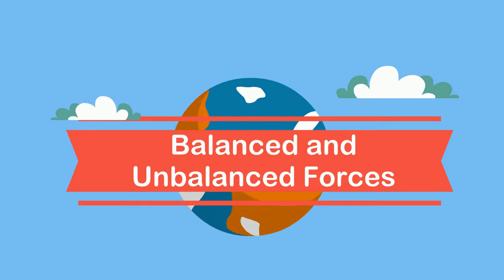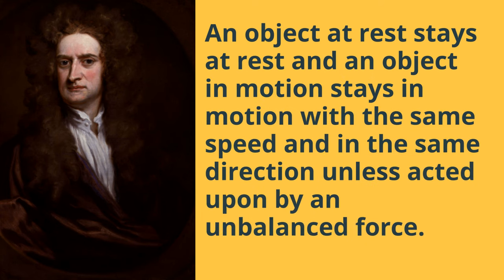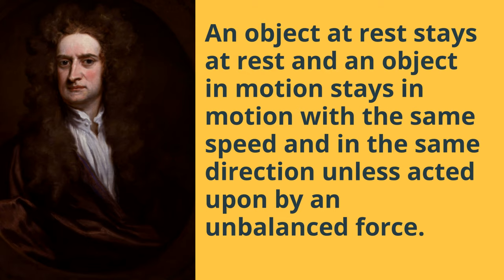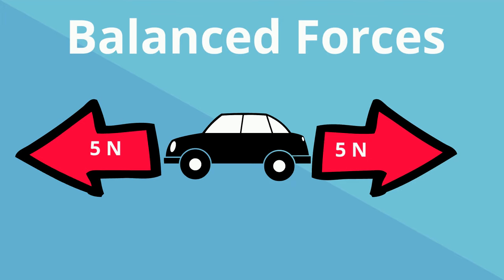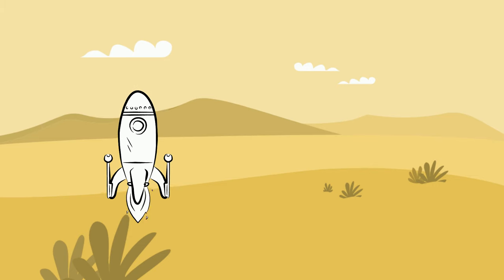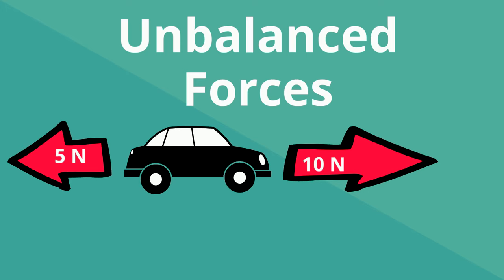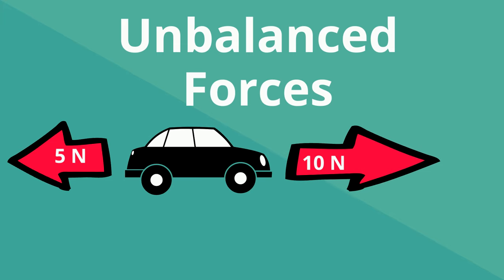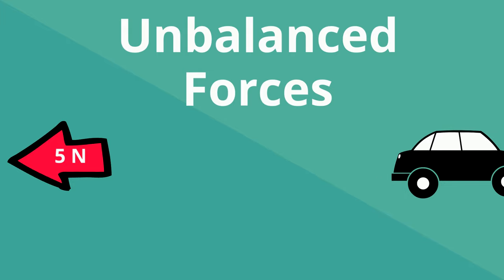Balanced and Unbalanced Forces-Explanation and Real-Life Examples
In this video, I explain balanced and unbalanced forces from a physics viewpoint.
Balanced forces do not cause movement or a change in speed.
Unbalanced forces cause an object to move in the direction of the greater force.

Examples of balanced forces acting on an object

Pool balls that are balanced being struck by an unbalanced force.
Lifting weights   The downward pull of gravity is balanced by the resistance force of the weight stand.
Using a car jack creates an unbalanced force upward.
A car at rest being struck by another car causes the forces to be unbalanced and movement in the direction of the force.